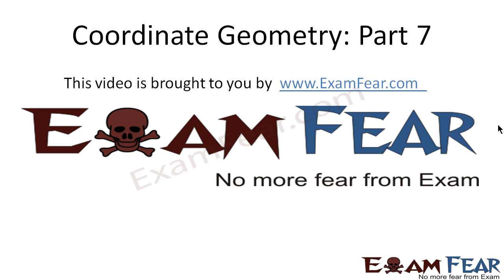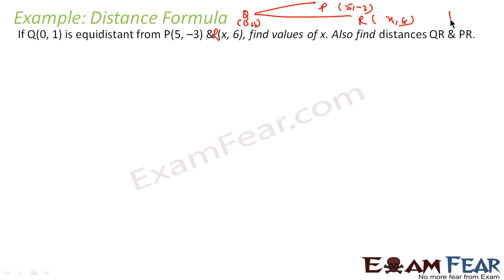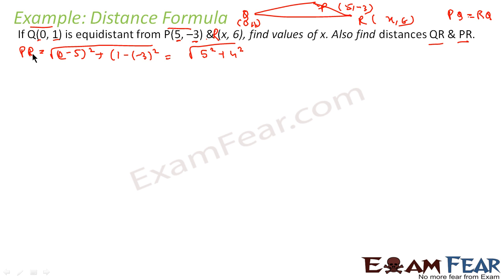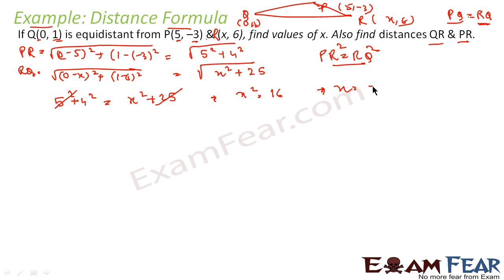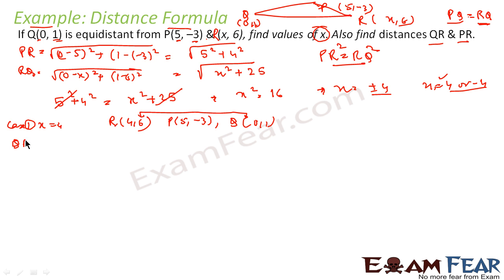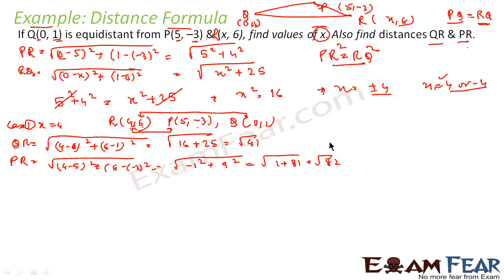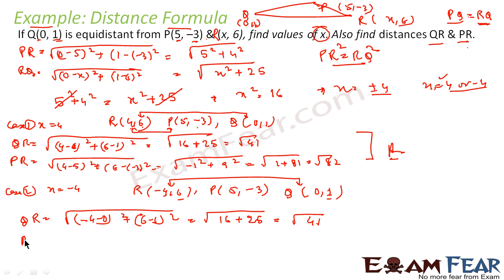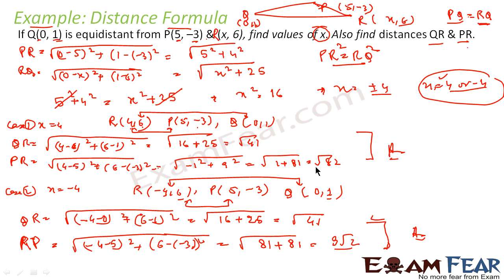Maths Coordinate Geometry part 7 (Example Distance Formula) CBSE class 10 Mathematics X